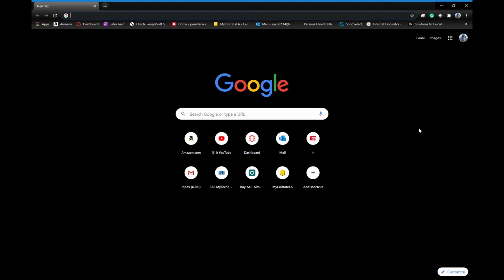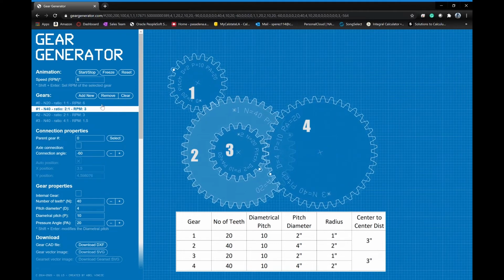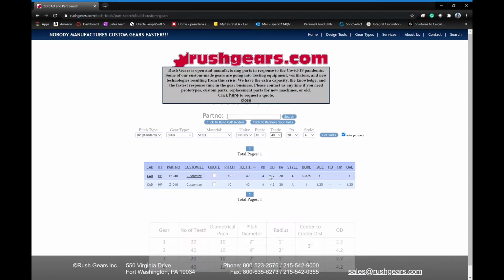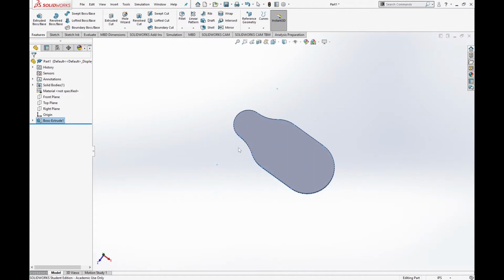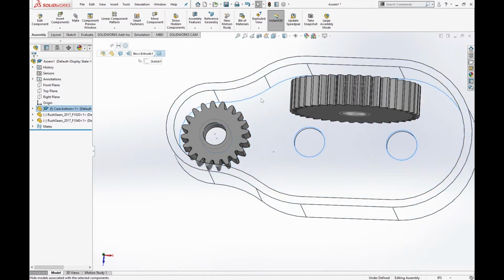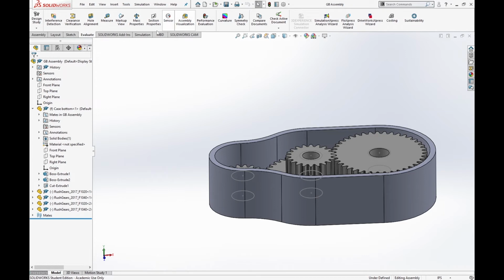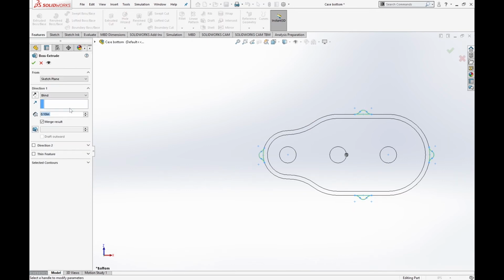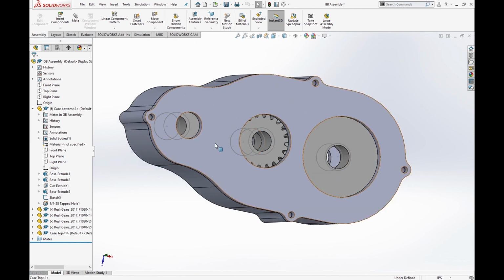Gearbox Design Part 1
Drivetrain Lead Sergio Perez goes over his procedure to designing and CAD of the Cal State LA Baja gearbox.

00:00:26 Geartrain Design using geargenerator.com
00:12:47 Gear Design
00:19:25 Designing the Case
00:47:46 Mounting Features